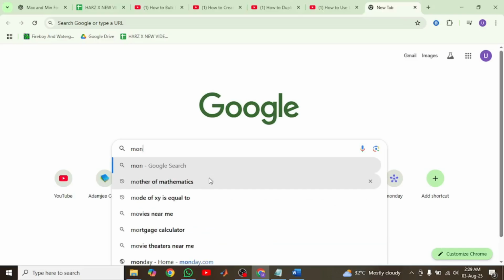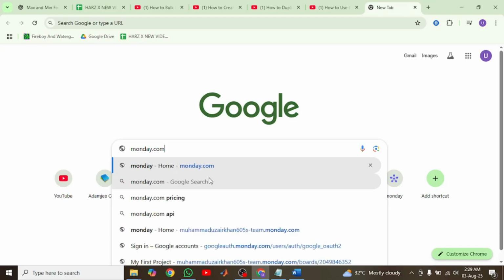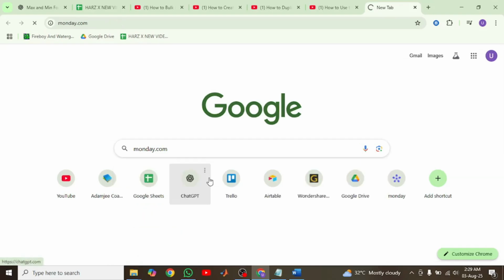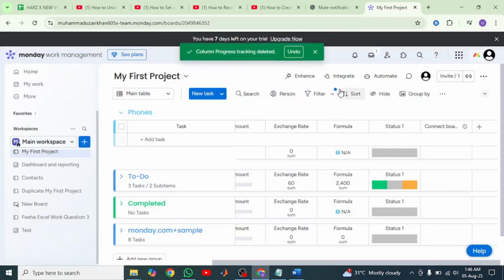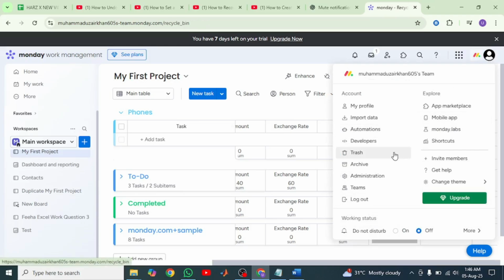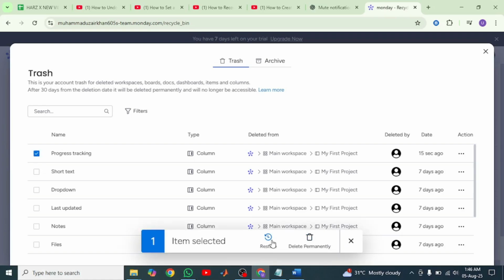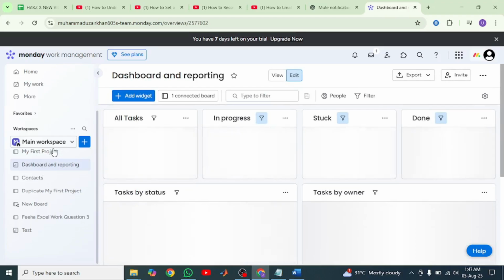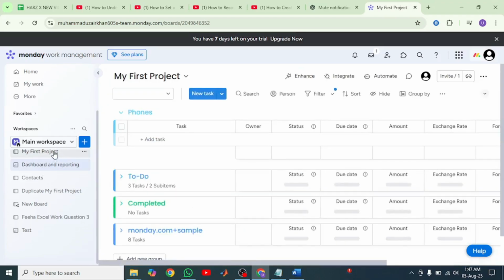How to Recover Deleted Records in Monday.com – Full Guide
You’ll learn how to recover deleted records in Monday.com. This is how to restore lost items and manage data efficiently.